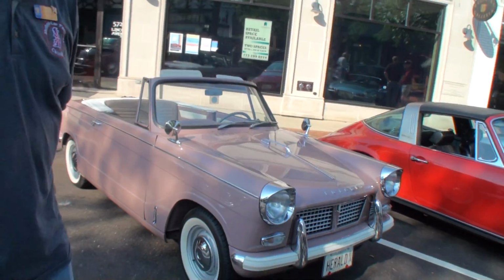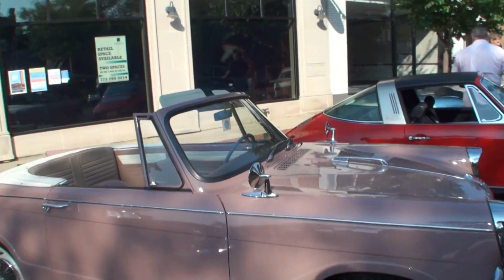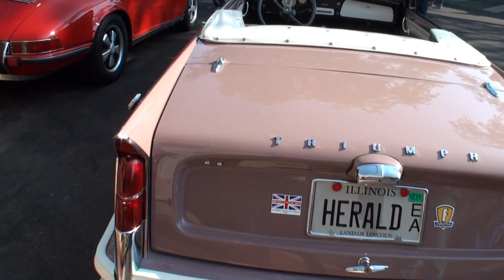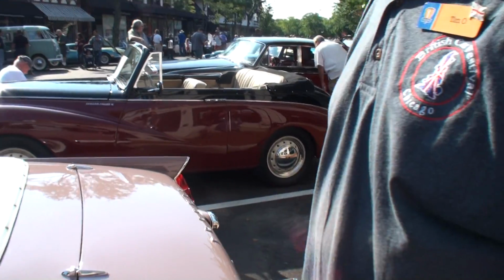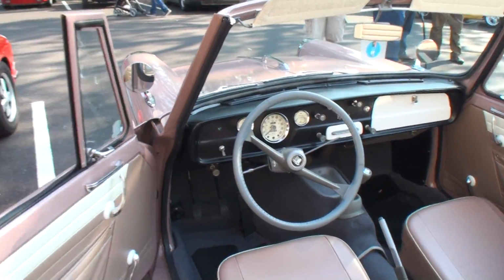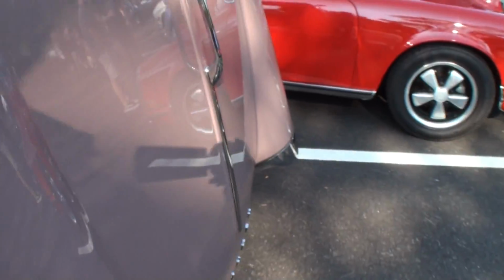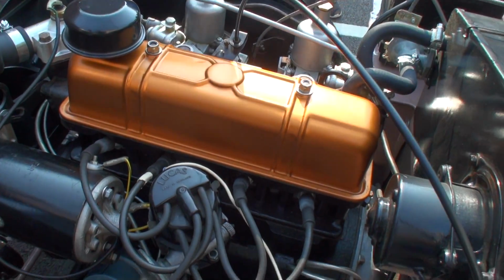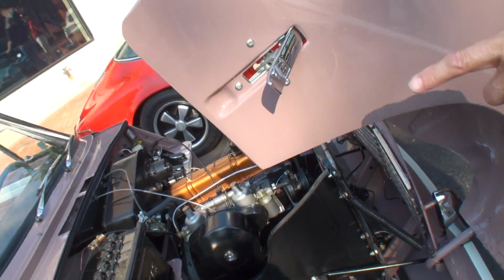1960 Triumph Herald 948 Convertible & Engine Sound on My Car Story with Lou Costabile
On "My Car Story" we're at a FuelFed Coffee & Classics Car Show in Winnetka IL on 9-25-16.

We're looking at a 1960 Triumph Herald 948 Convertible with a one year only 948 CC engine.

The car's Owners are Tim & Carole Olson.  Tim shares “I like to collect cars nobody else has.”  This car fits the description.  This car won “Best in Class” at the British National Car Show in Hot Springs Arkansas in 2015.  He restores the car himself and of course friends who can help.  I find the details involved to getting a car to look like it just came off the show room floor fascinating.